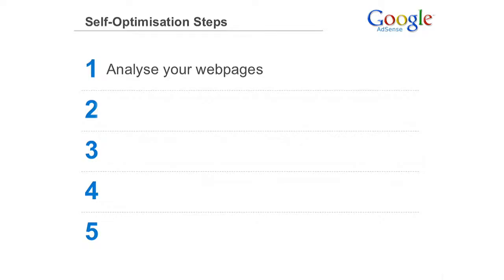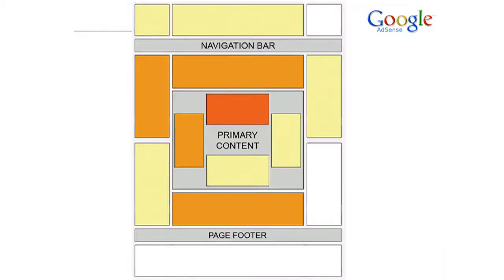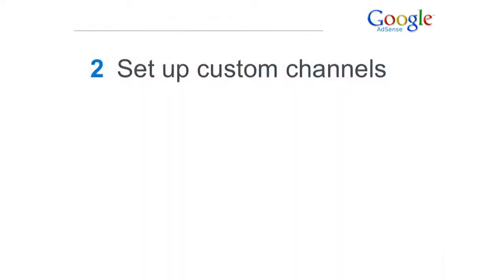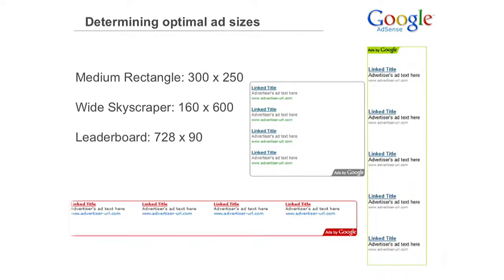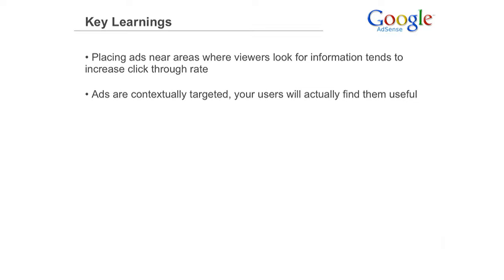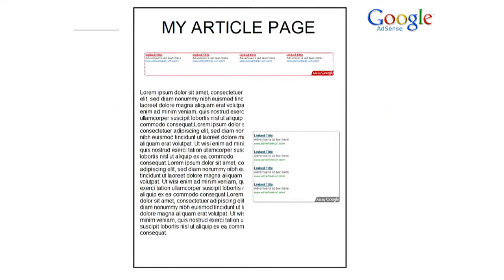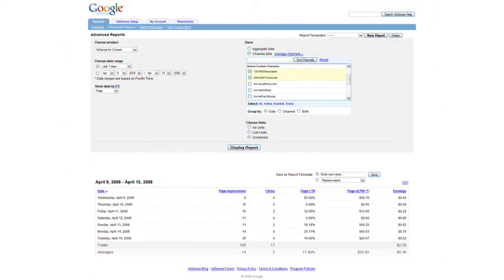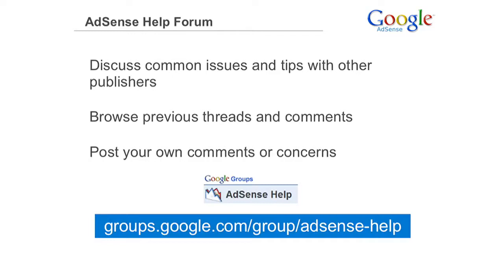TUTORIAL ADSENSE : Speeding Up in a Slowdown Increasing Your Revenue Potential